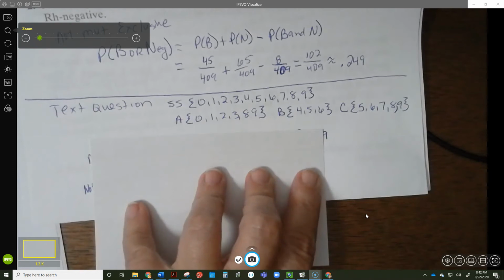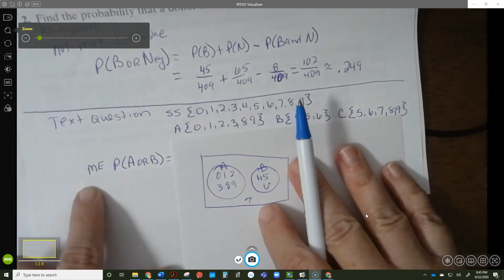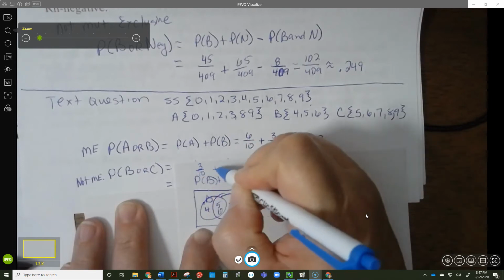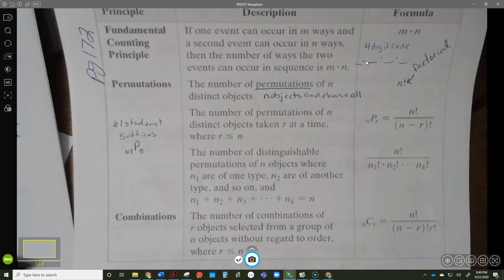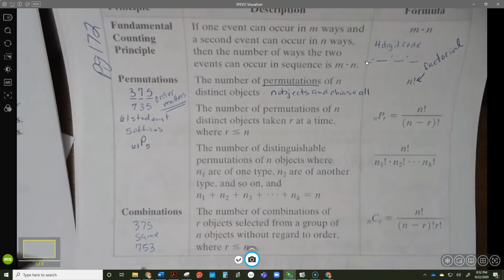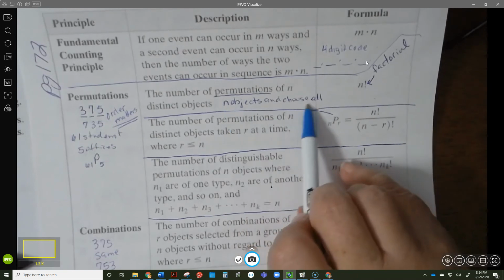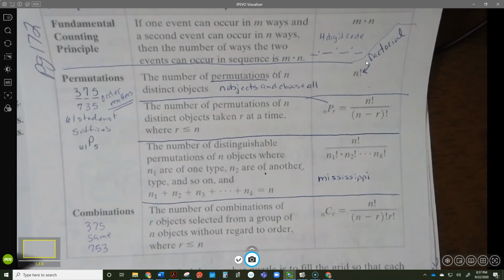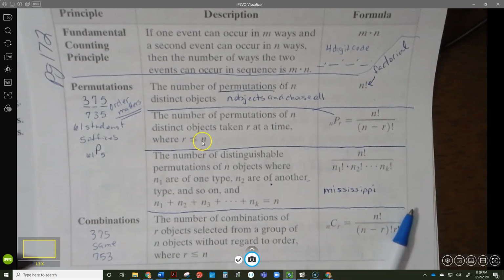mth 1342 3.3/3.4 Part 4